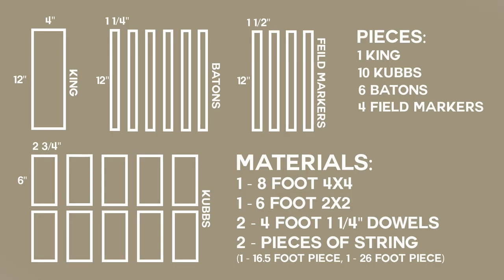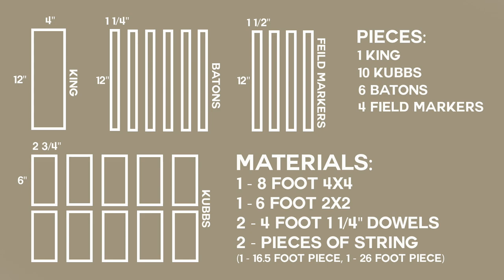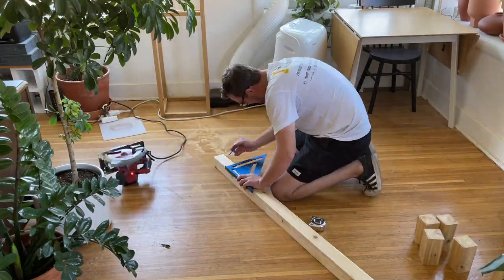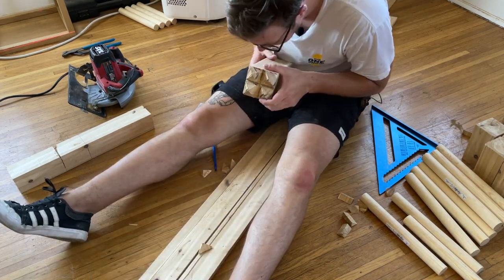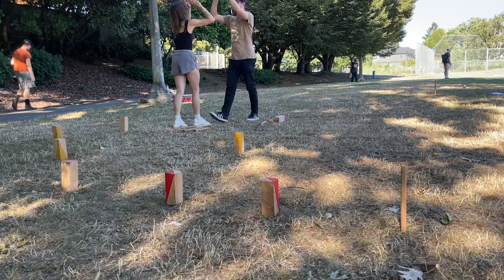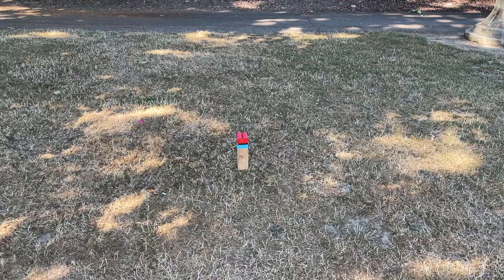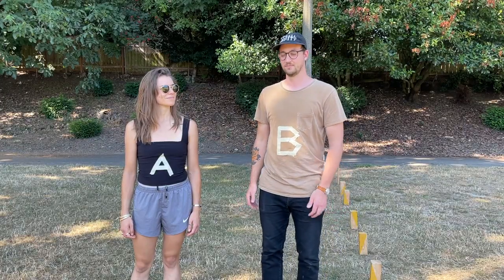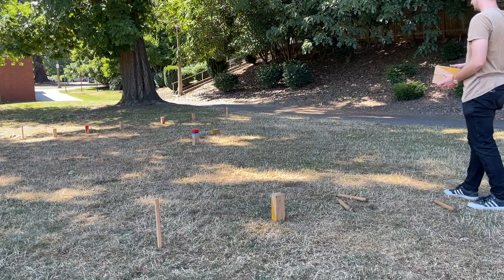THE BEST YARD GAME EVER // HOW TO BUILD AND PLAY KUBB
In this video I show you how to build and play the Scandinavian yard game Kubb!! It is a super fun game to play and its very easy to build! Fun for the whole family!